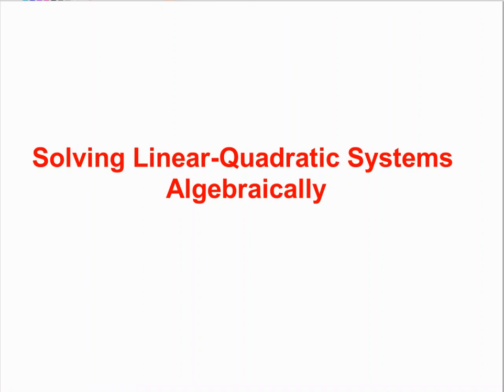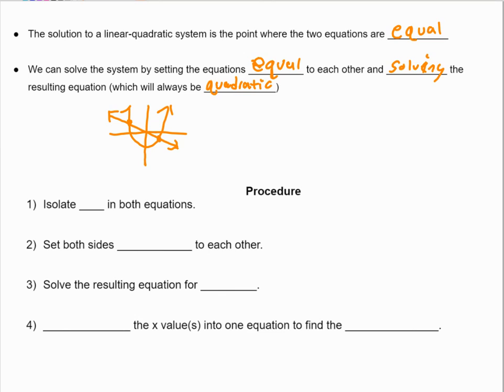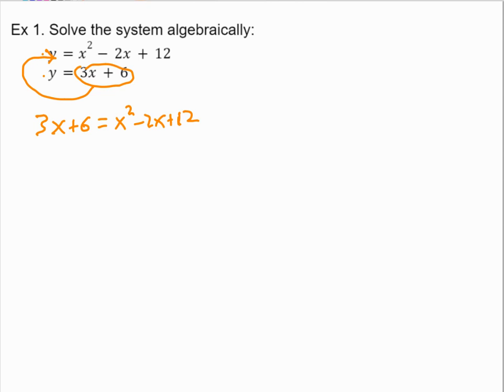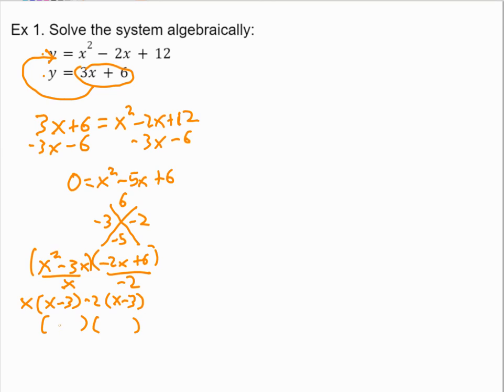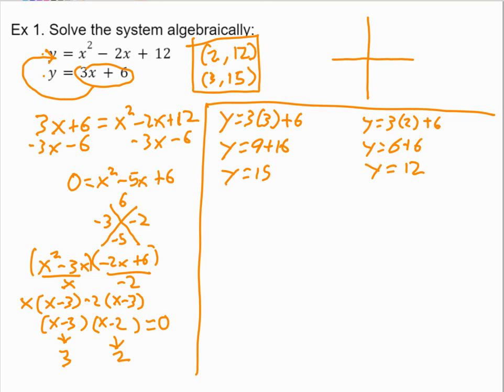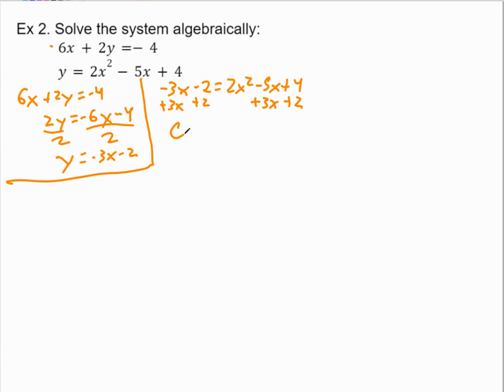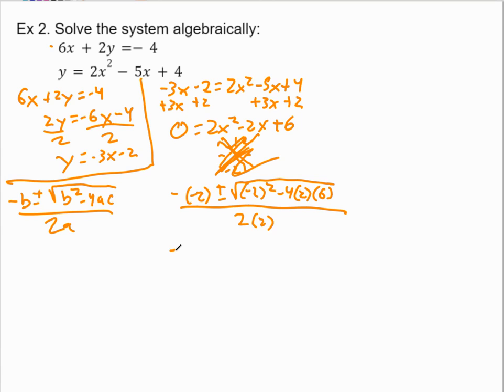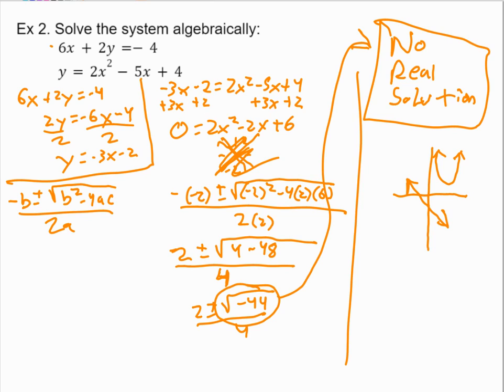Solving Linear-Quadratic Equations Algebraically